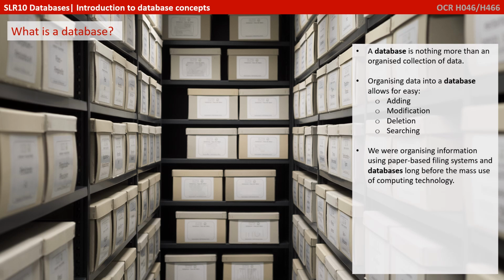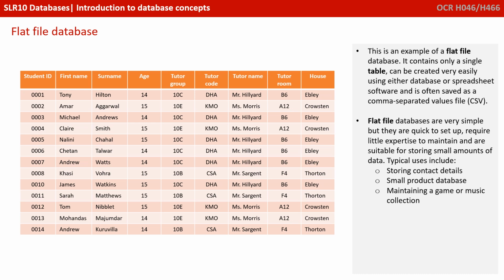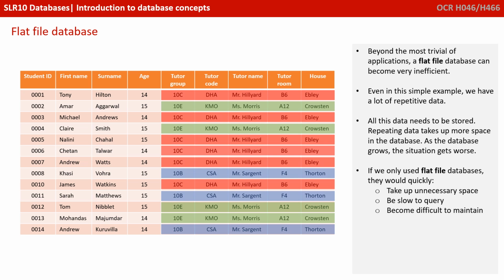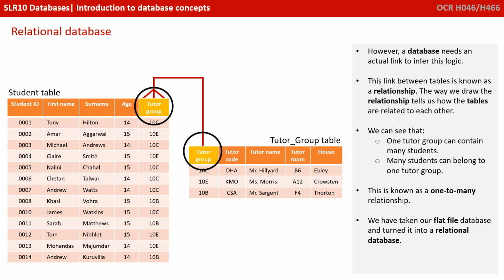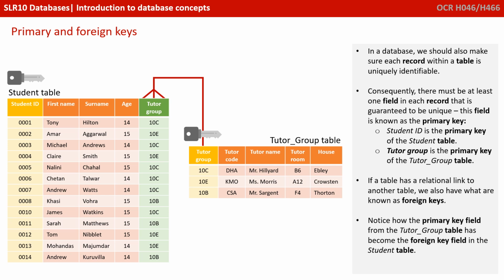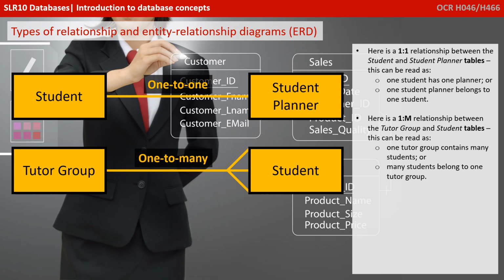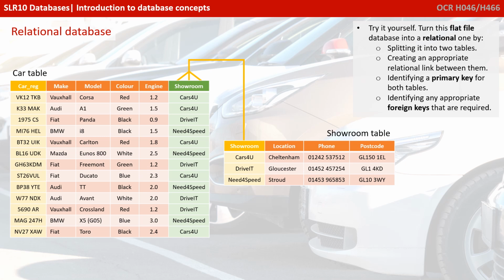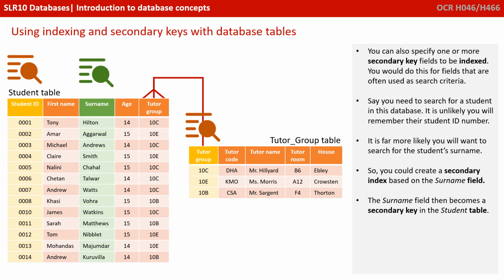50. OCR A Level (H046-H446) SLR10 - 1.3 Introduction to database concepts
AS Level 1.3.1a
A Level 1.3.2a

00:00 Intro
00:19 Introduction to Database Concepts: What is a Database?
00:46 From Paper-Based to Electronic Databases
01:17 Basic Database Concepts and Terms
01:56 Flat File Database
03:16 Relational Database
05:08 Primary and Foreign Keys
06:08 Types of Relationship and Entity-Relationship Diagrams (ERD)
07:51 Relational Database Part 2
09:10 Using Indexing and Secondary Keys with Database Tables
10:21 Key Question
10:33 Outro